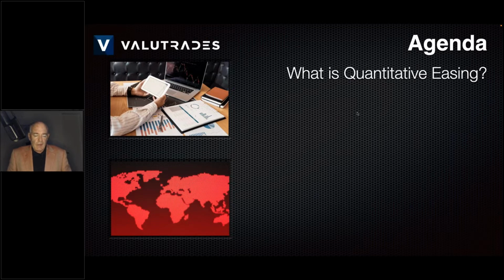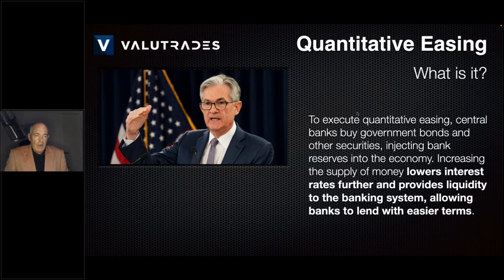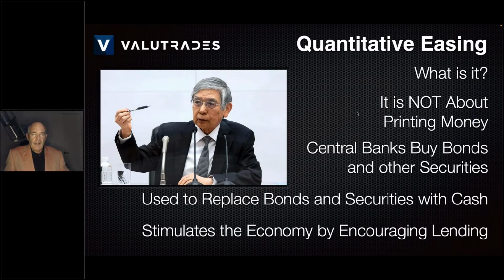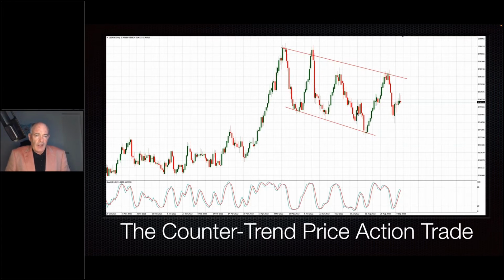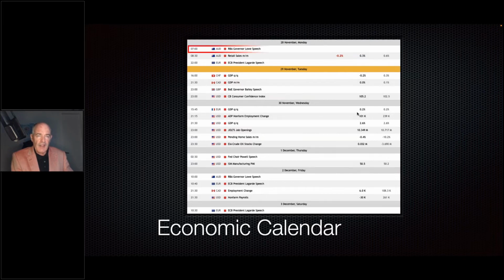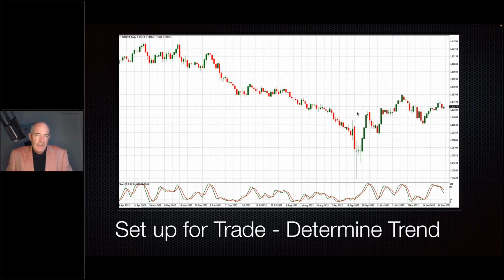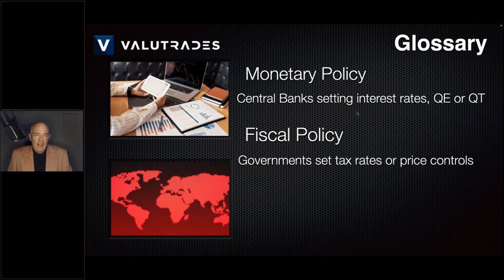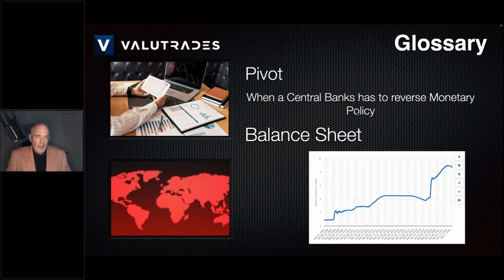Understanding Quantitative Easing and Its Effect on the Forex Markets. Trading the Central Banks!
Welcome, Valutraders!

This webinar not only explains the concepts of Quantitative Easing and Quantitative Tightening but also gives you a clear insight into all the tools of a Central Bank.  More importantly, you will learn how to trade these events!

Industry expert, Brad Alexander, has been trading economic news events for over 10 years.  Join him as he shares his strategy, experience and anecdotes with you.

Many retail traders start their trading journeys focussing only on technical indicators and wonder why they might be failing.  It is critically important to understand, at least a bit of fundamental analysis, and to understand how the Central Banks affect the markets.  This webinar spells out, in simple terms, how that happens and how to take advantage of it.